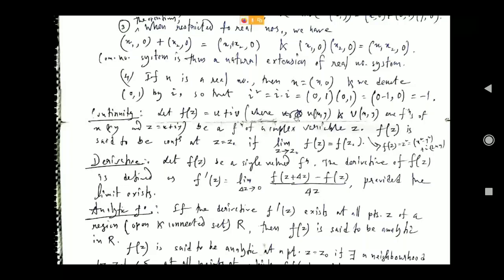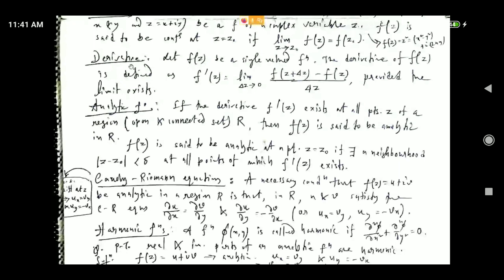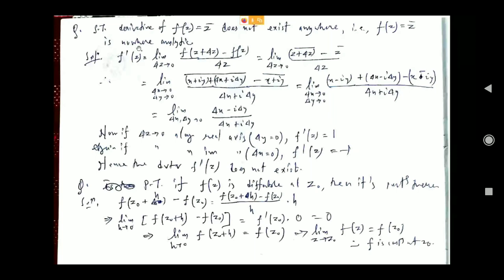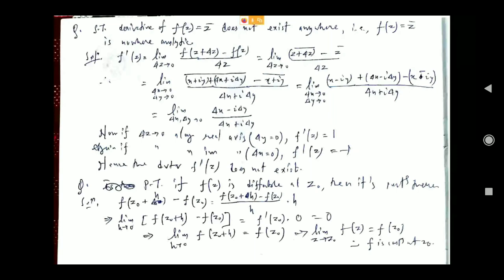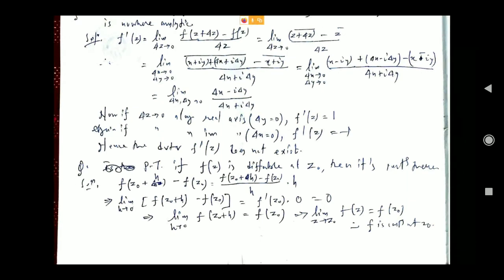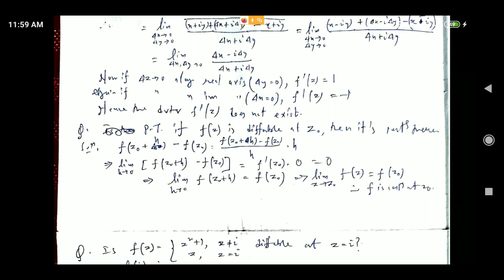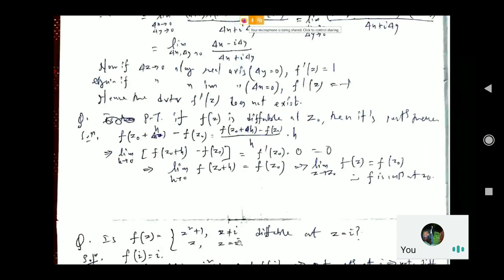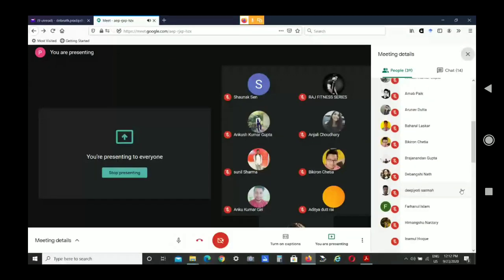4( || ): ASH-301A Mathematics